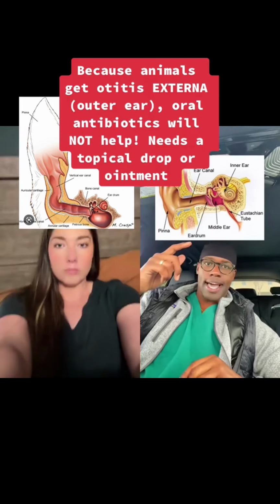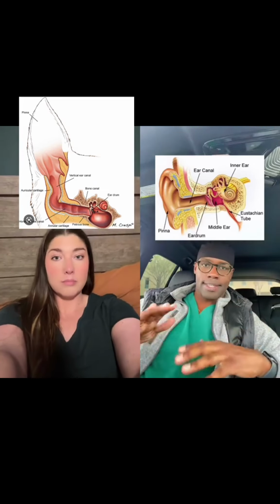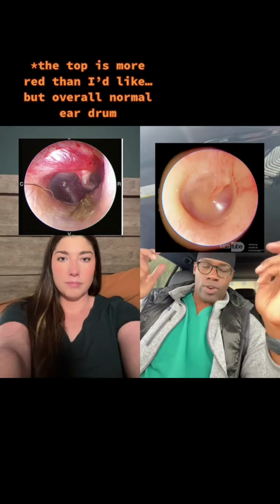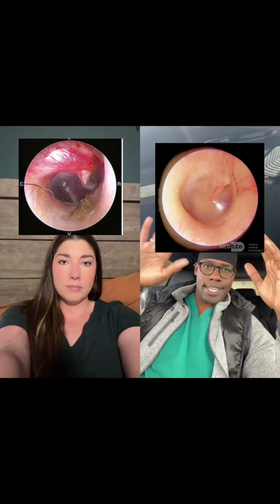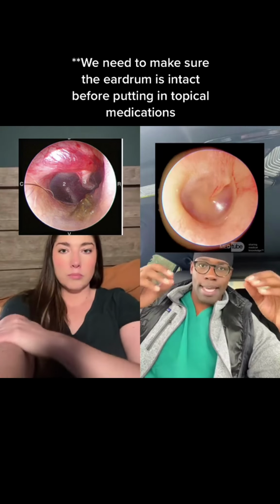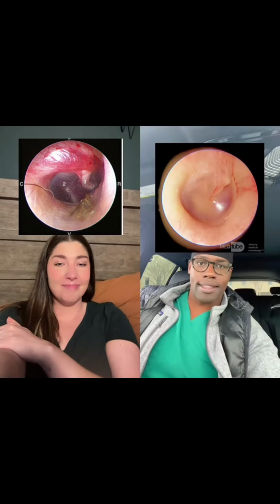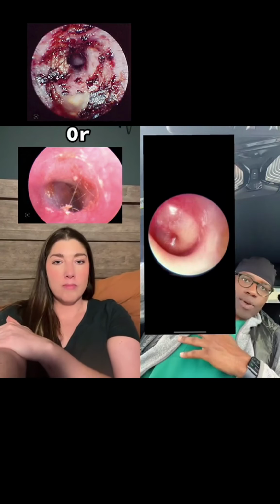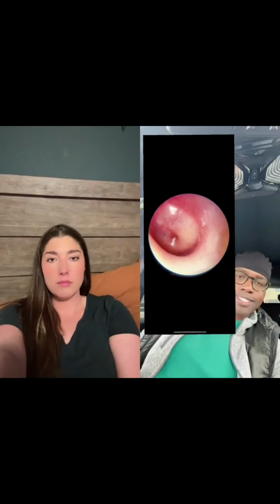cool vid by Dr. Darien and good opportunity to compare a disease commonly seen in both species!